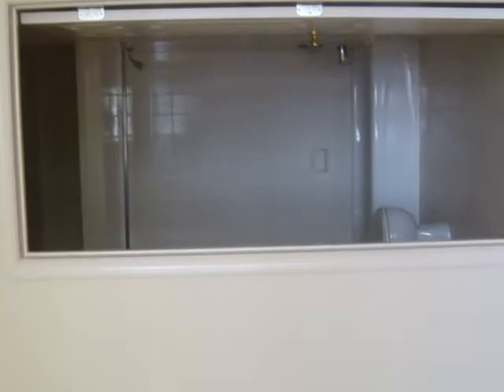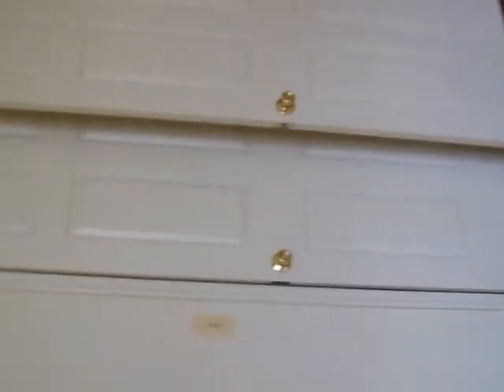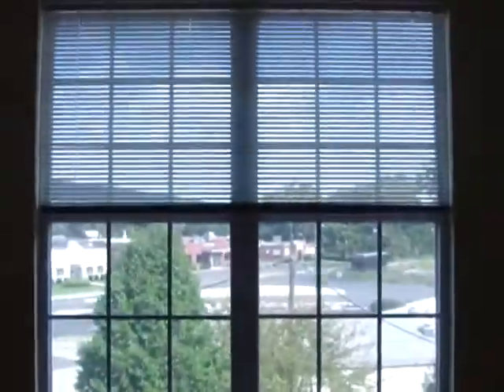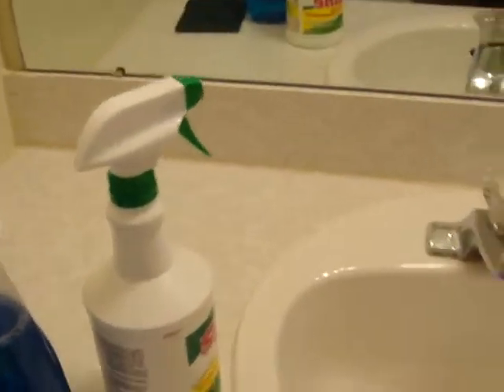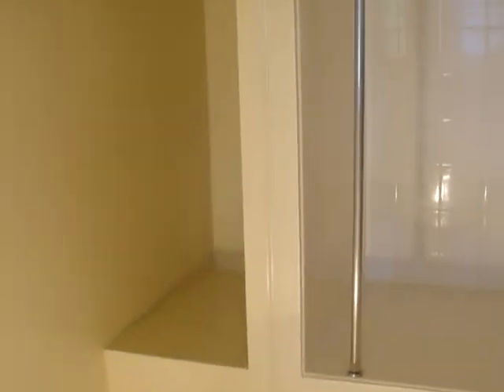Columbia Court RR8